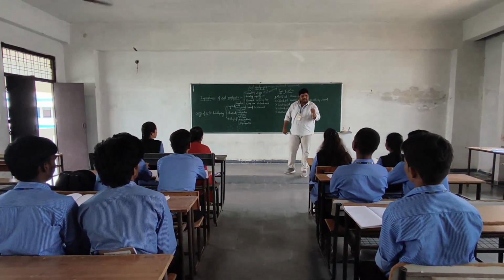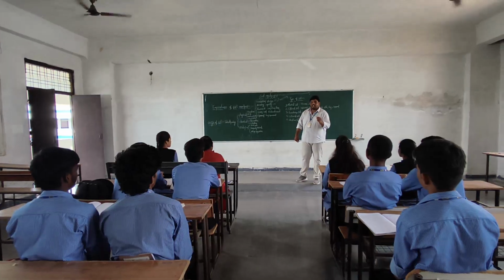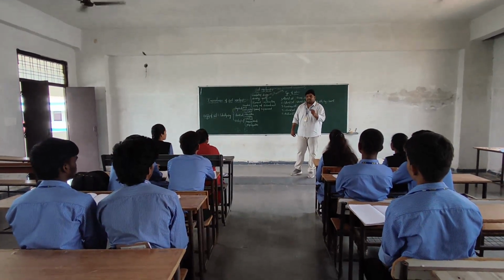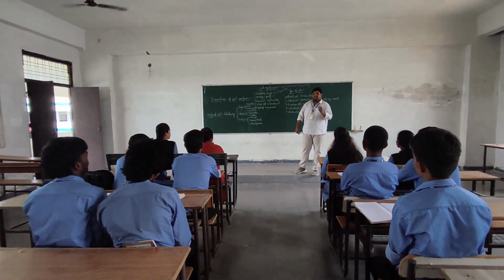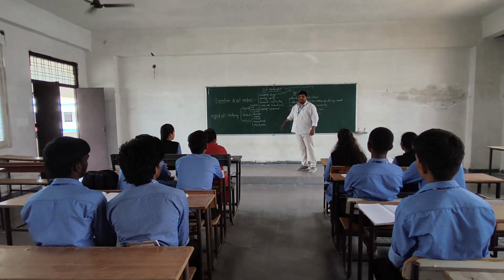Geo Technical Engineering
This video is designed for Civil Engineering students,  Competitive exam aspirants, and anyone interested in learning the fundamentals of geotechnical engineering.
✅ Introduction to Geotechnical Engineering
✅ Importance of Geotechnical Engineering in Civil Engineering
✅ Formation of Soil (Weathering Process)
✅ Physical, Chemical, and Biological Weathering
✅ Residual Soil and Transported Soil
✅ Types of Soil based on particle size
✅ Gravel, Sand, Silt, Clay, and Organic Soil